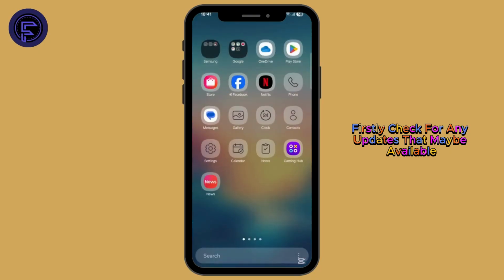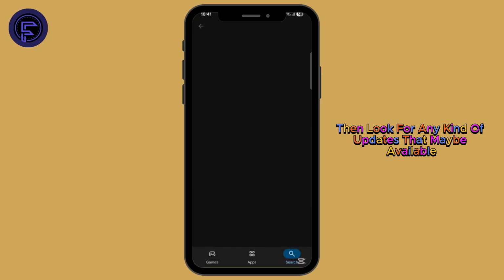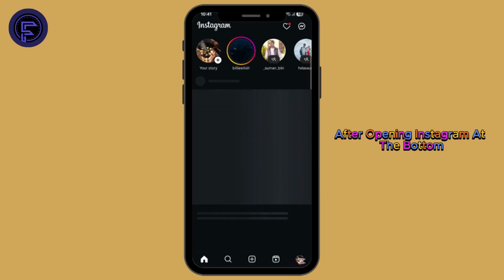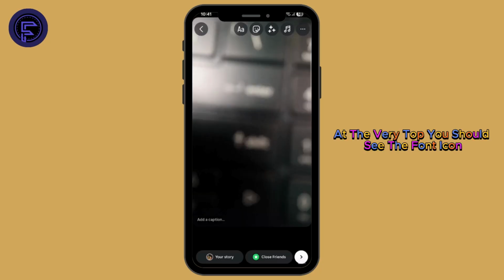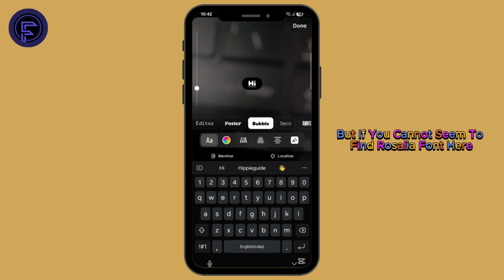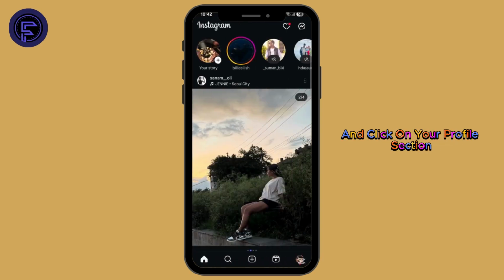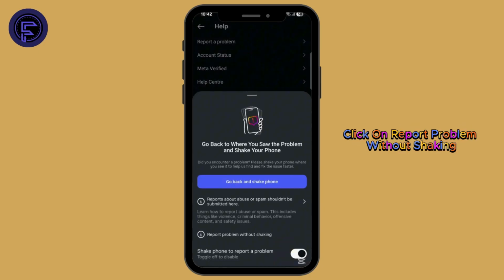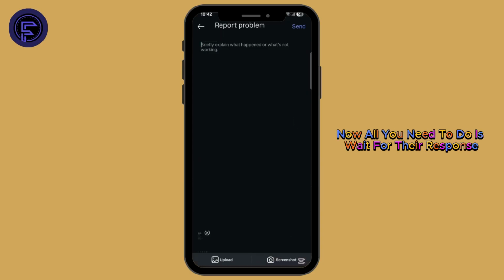Fix Instagram Rosalia Font Not Showing – 2025 Guide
Is your Instagram Rosalia font not showing? ✨ This 2025 guide shows you step-by-step how to fix the issue so you can use the stylish Rosalia font for posts, stories, and bios. Perfect for U.S. Instagram users who want their profiles looking fresh and trendy.

⏱ Timestamps
00:05 – Intro
00:27 – Common reasons Rosalia font doesn’t appear
00:54 – Step-by-step fixes to restore the font

✔️ What you'll learn in this video:

How to fix Instagram Rosalia font not showing

Step-by-step troubleshooting for iOS and Android

Tips to keep fonts updated and compatible

Tricks to use Rosalia font correctly in stories and posts